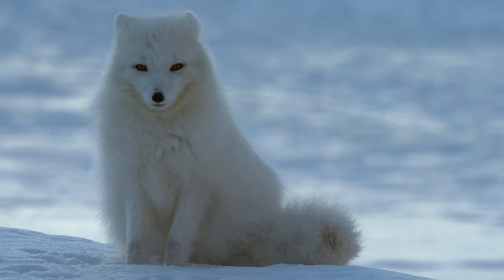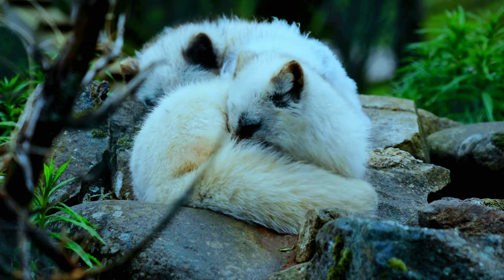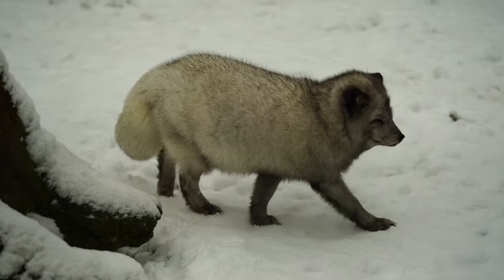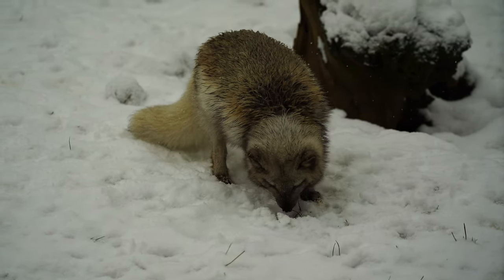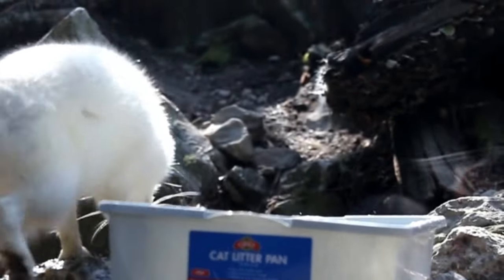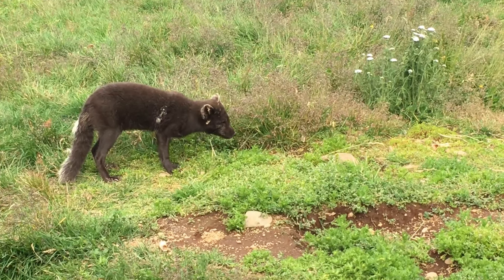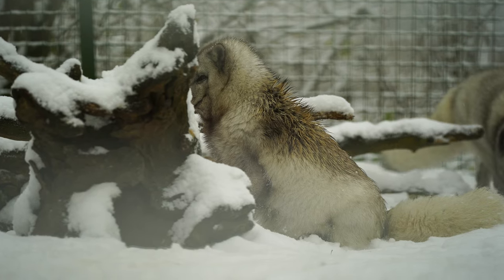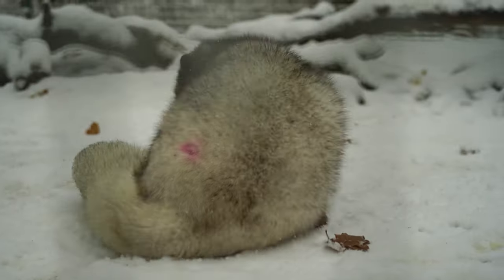Arctic Foxes: Winter Wonders of the Arctic Tundra